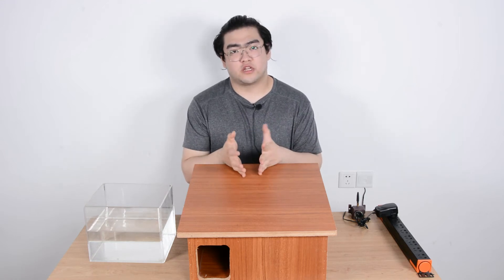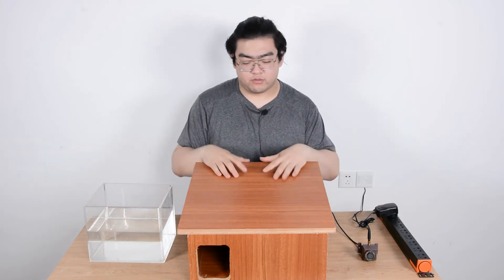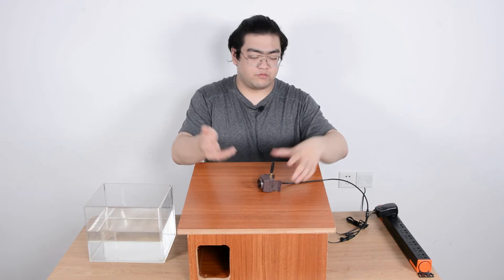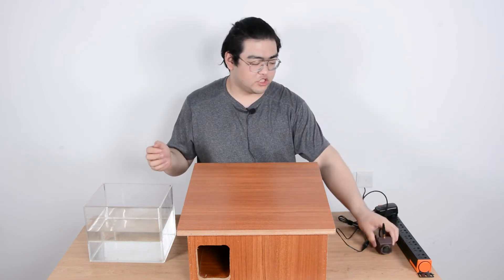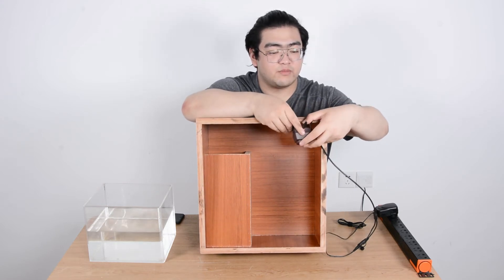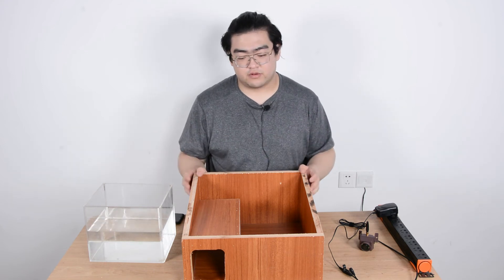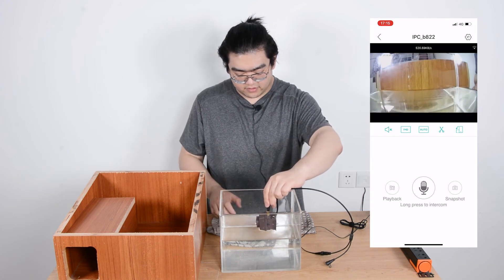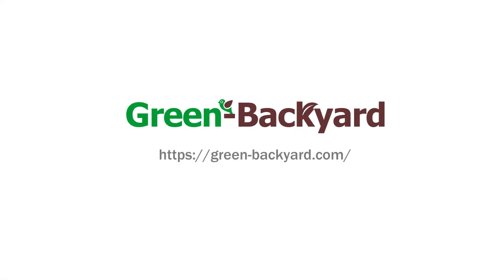Welche Kameras können verwendet werden, um die inneren Igelhäuser zu beobachten?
In diesem Video wird über das Igelhaus gesprochen und wie wir die Igel im Inneren beobachten können. Das Igelhaus bietet eine komfortable Umgebung für Igel in unserem Hinterhof, um sich darin auszuruhen. Das Igelhaus ist so konzipiert, dass es das Sonnenlicht blockiert, also ist es drinnen dunkel. Unsere Mini-Vogelfutterkamera hat Infrarot mit 1080p HD-Objektiv, so dass wir uns keine Sorgen machen müssen.Außerdem ist die Kamera wasserdicht, so dass sie auch dem schlechten Wetter standhalten kann geht.

Wenn Sie mehr über die im Video erwähnten Produkte erfahren möchten, gehen Sie bitte zu: